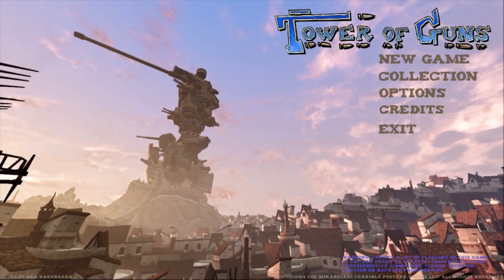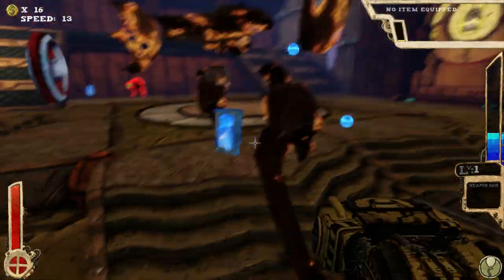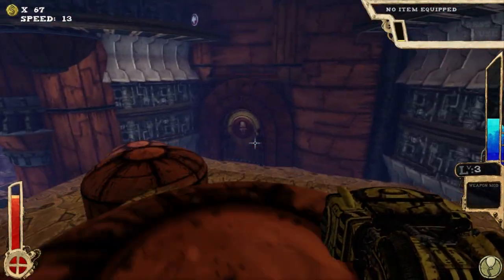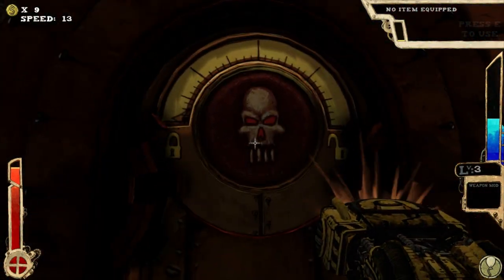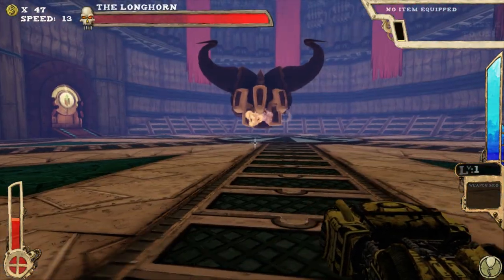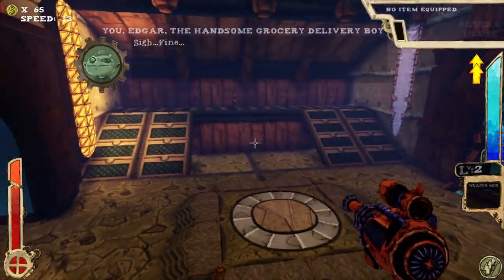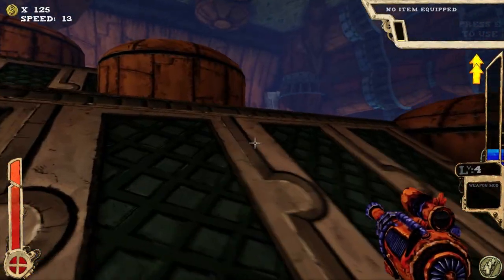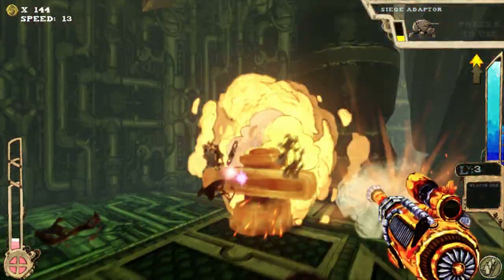Bullets Everywhere! Tower of Guns | Neos Plays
Welcome to the Tower of Guns, please enjoy our room of spikes and giant canon-mouthed floating mechanical bull head!